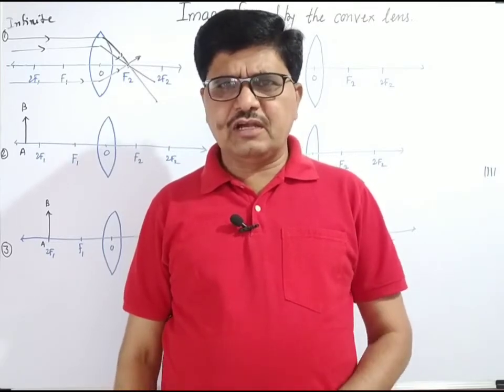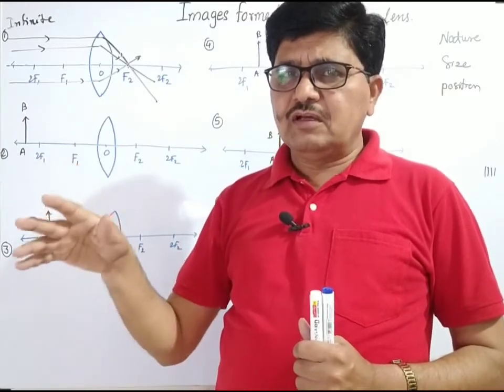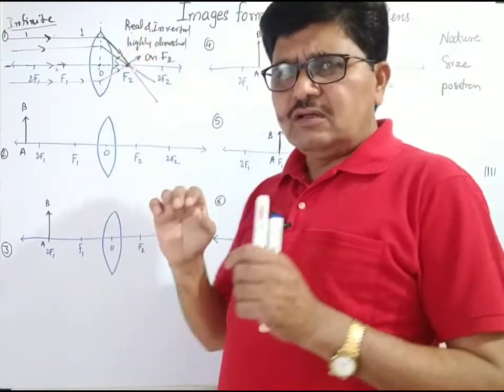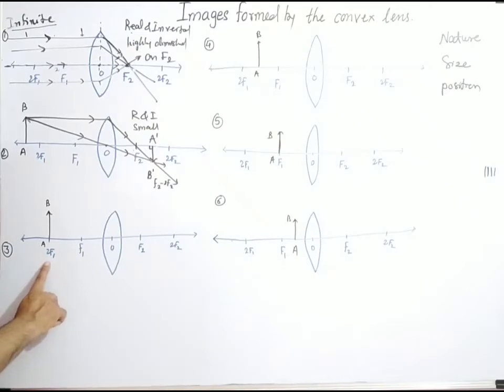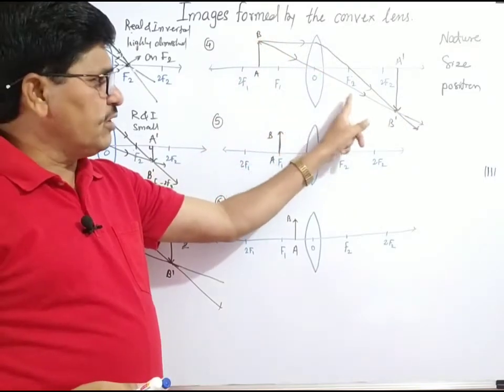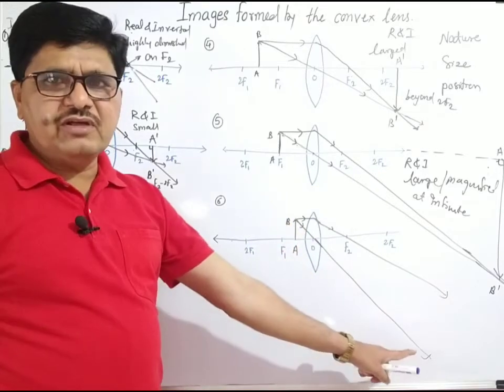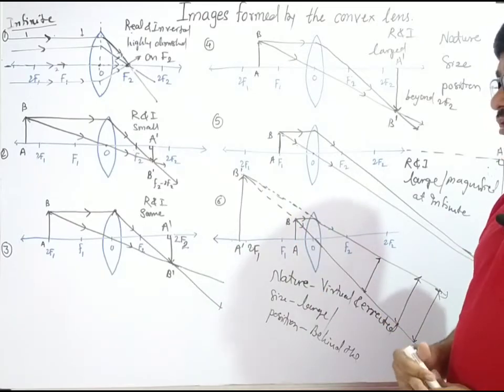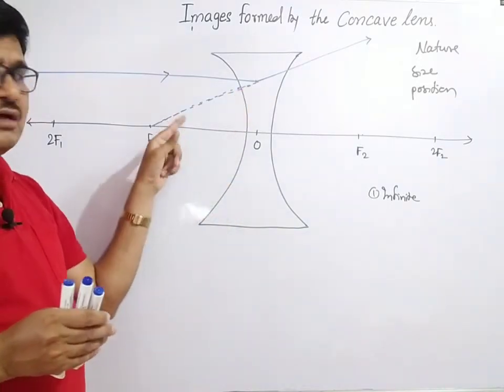Class: 10-MH State Board 2.Lenses: Images formed by convex & Concave Lens.